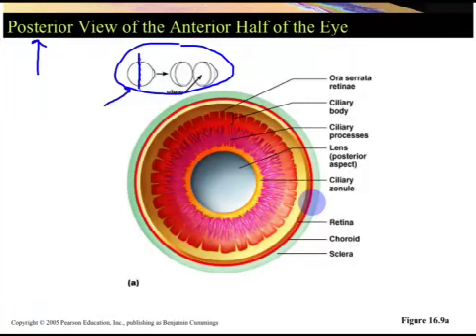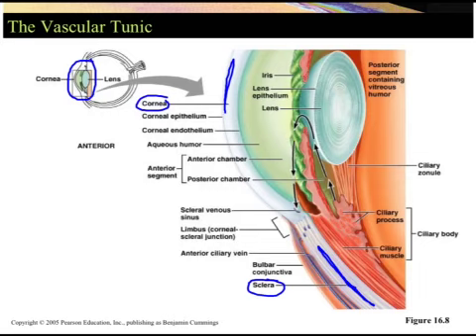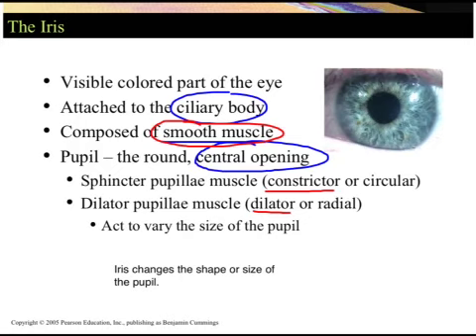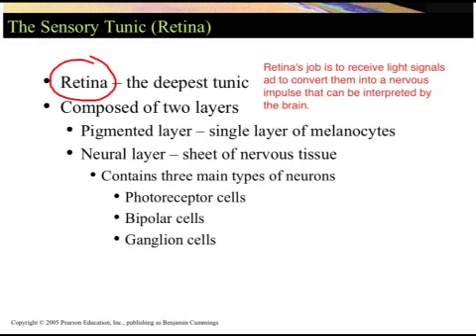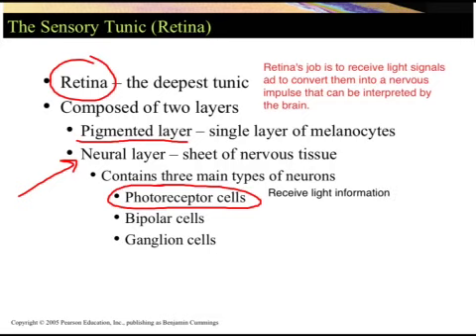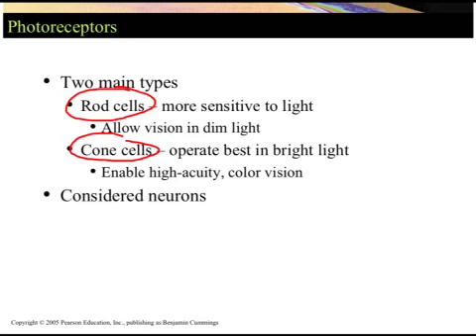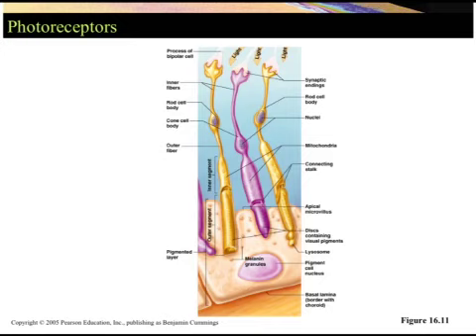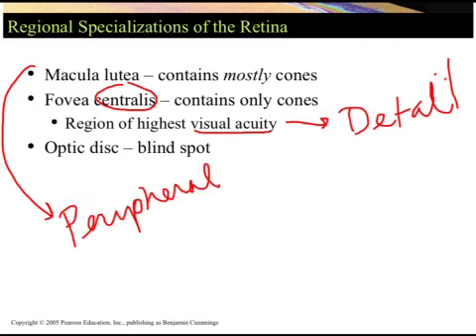Eye Anatomy, pt. 2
Lecture on eye anatomy